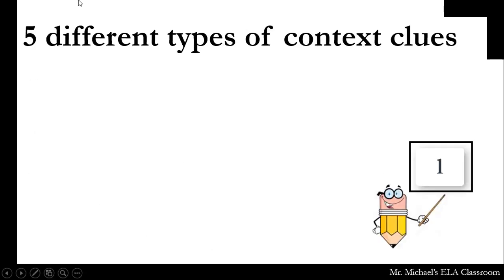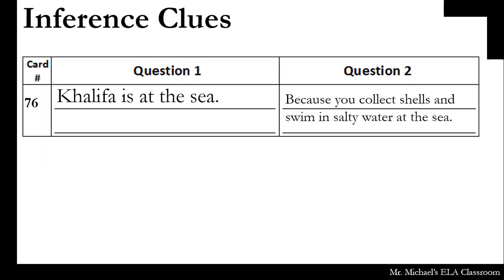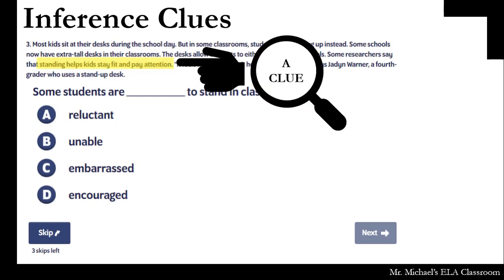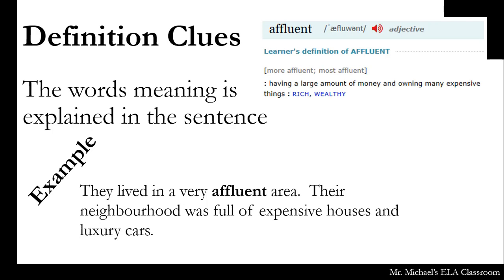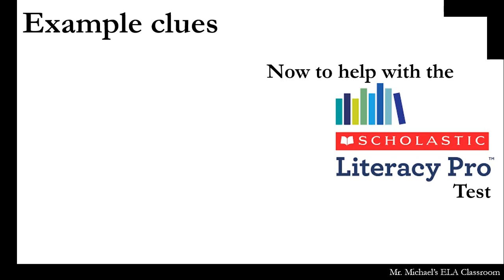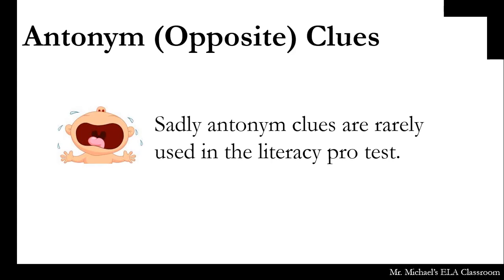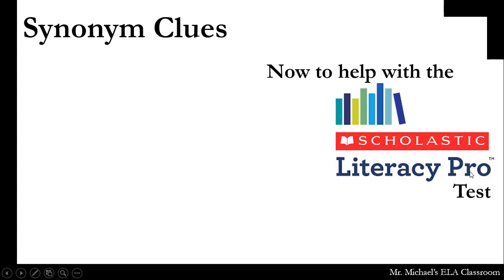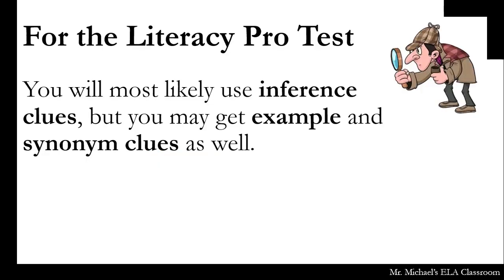Go Program: Context Clues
This week the homework is very important.  We are looking at context clues, which is incredibly important for the literacy pro test.  Make sure you watch it a few times and complete the quiz here:

Table of Contents:

00:00 - Homework Week 11
00:09 - What are context clues?
00:46 - 5 different types of context clues
01:09 - Inference Clues
03:19 - Definition Clues
04:16 - Example clues
05:14 - Antonym (Opposite) Clues
05:55 - Synonym Clues
07:24 - For the Literacy Pro Test